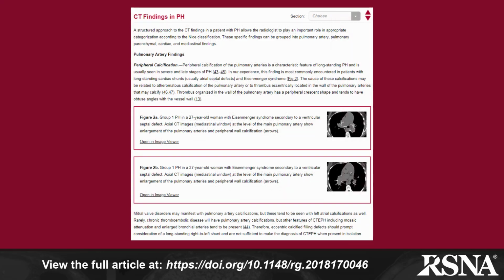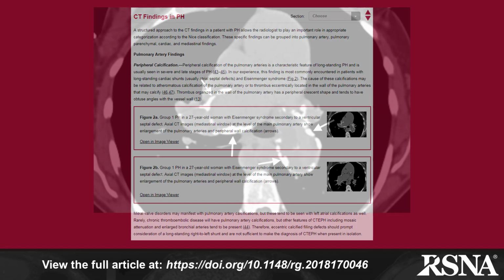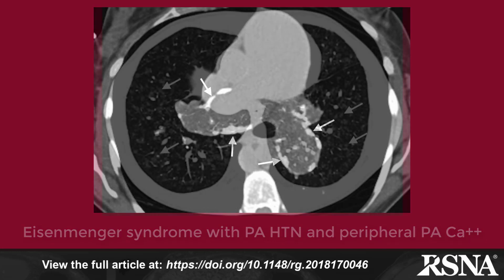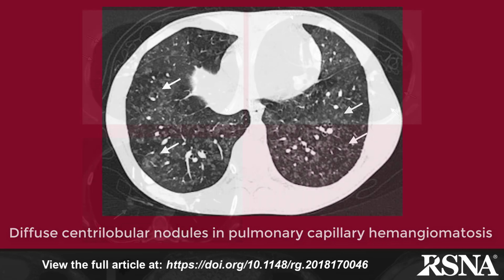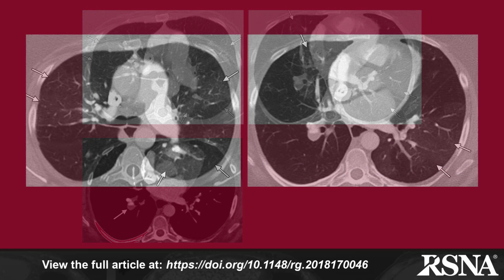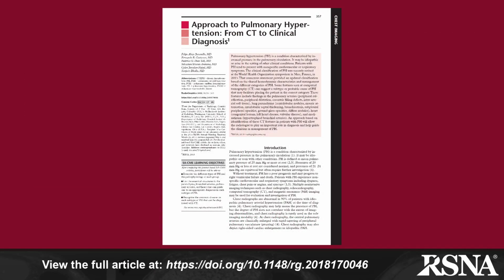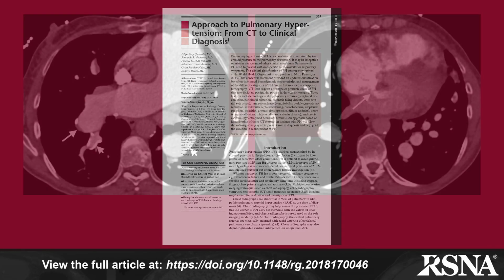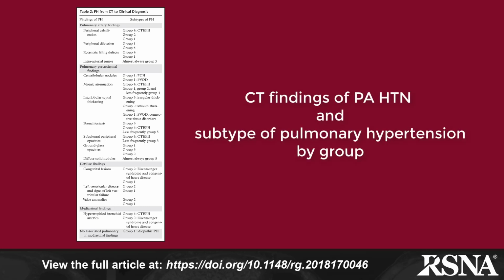Approach to Pulmonary Hypertension: From CT to Clinical Diagnosis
Jeffrey Klein, MD, summarizes the article “Approach to Pulmonary Hypertension: From CT to Clinical Diagnosis.” Find the article here at the following link: See Aluja Jaramillo et al, RadioGraphics 2018;38:357-373.